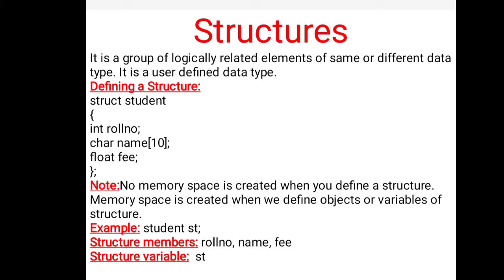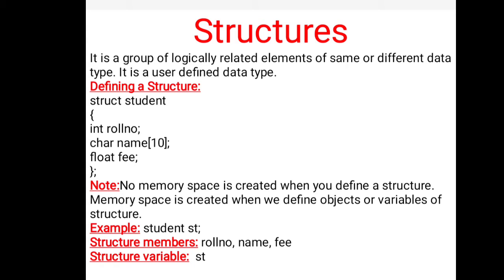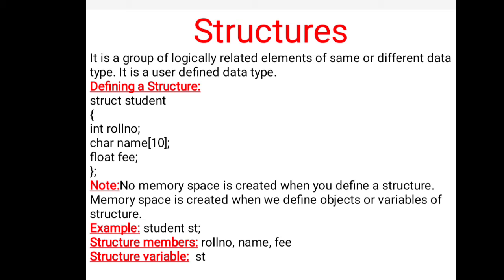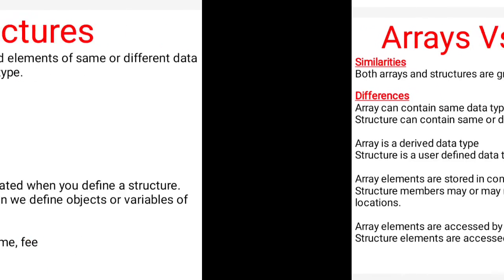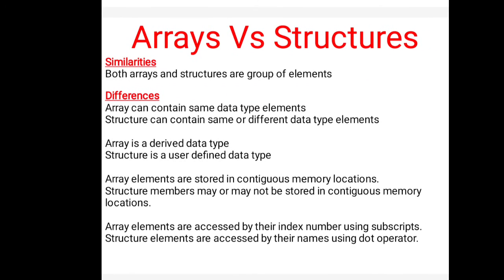Structures Introduction, Arrays and Structures Similarities and Differences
C Language for College University Students